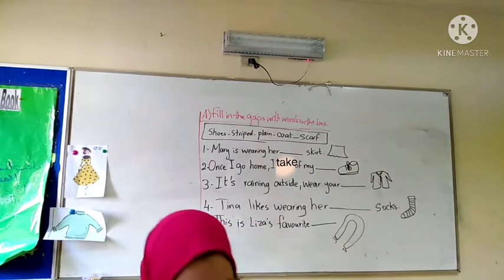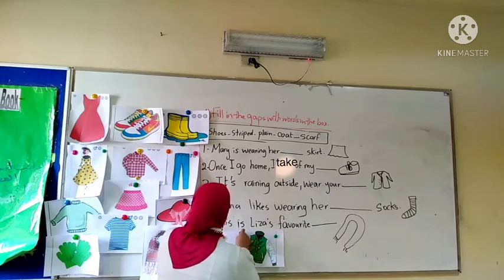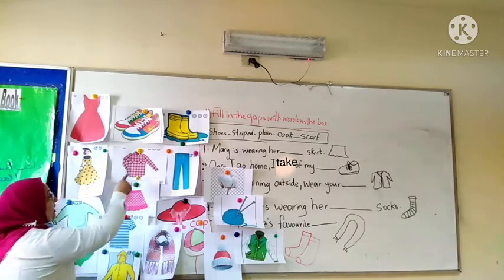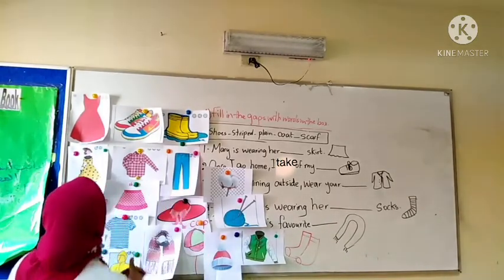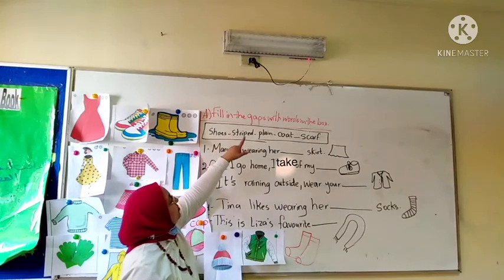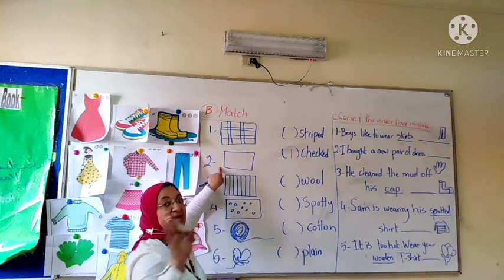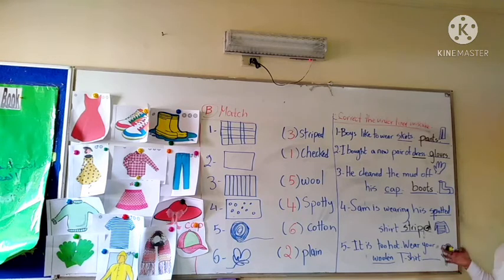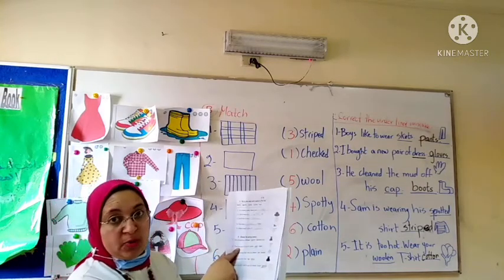JR 1 EN Vocab unit 7 let's go shopping